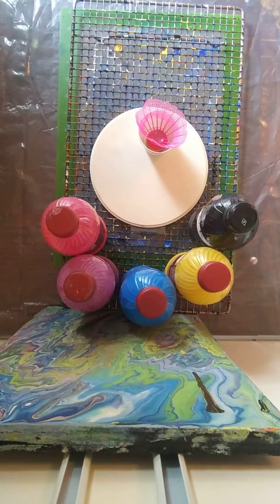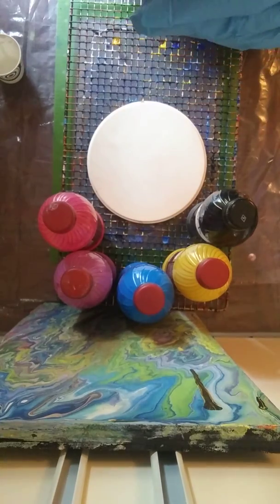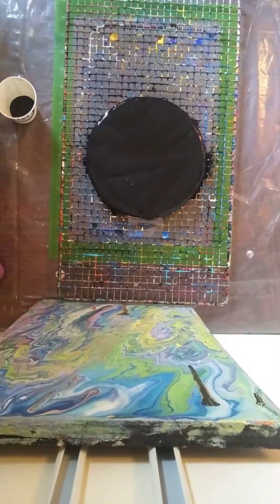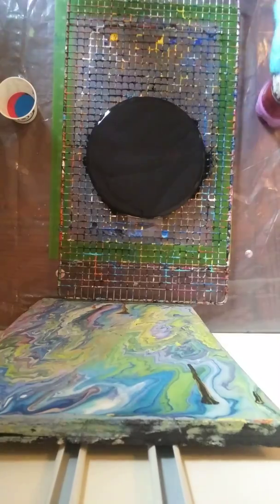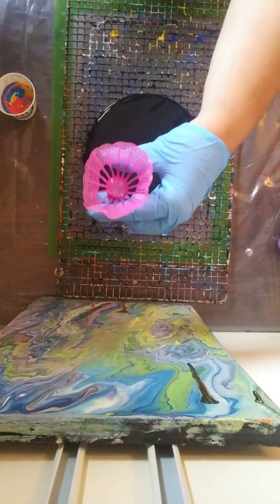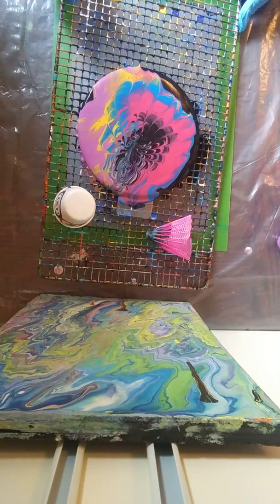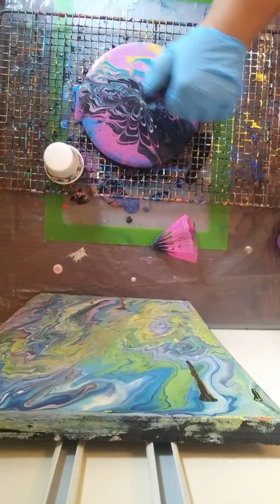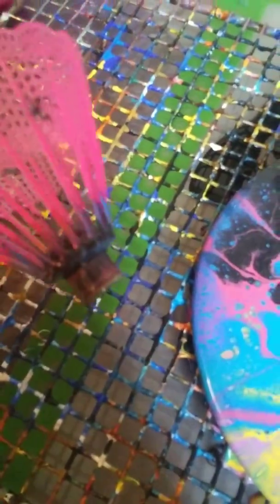Cool results experimenting with a outdoor game piece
Thought I would try this to see what would happen. I was actually impressed with the results (Kinda wish I had a small canvas to try this on)

**If you liked this video 📹 don't forget to give it a thumbs up 👍

**keep your eyes 👀 open for a live. Plan on trying to do a live soon writhing a week maybe 2.